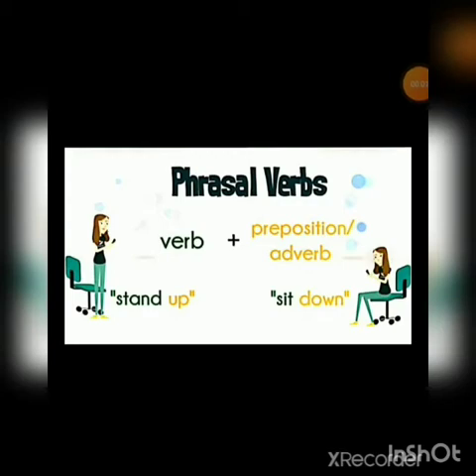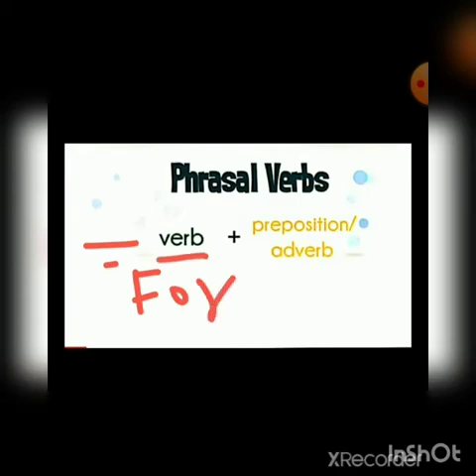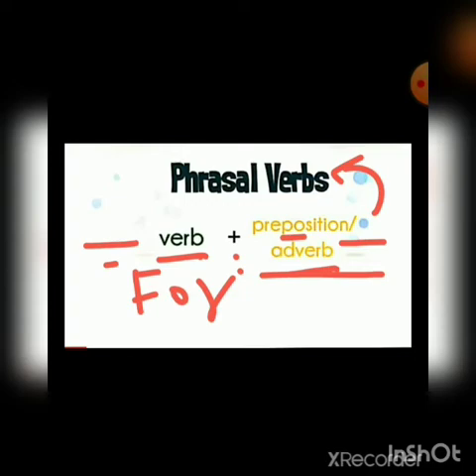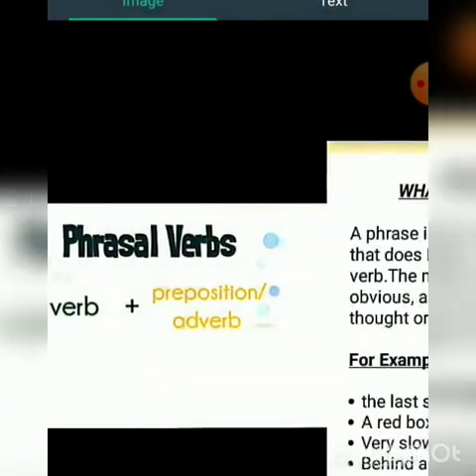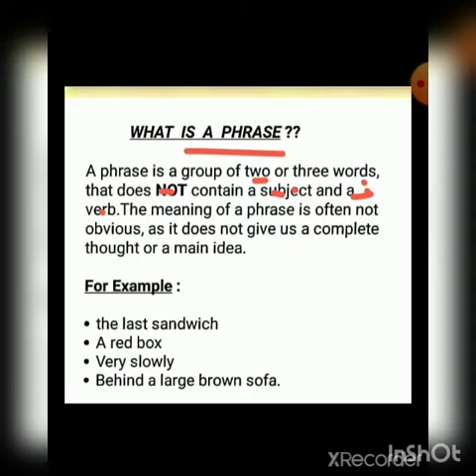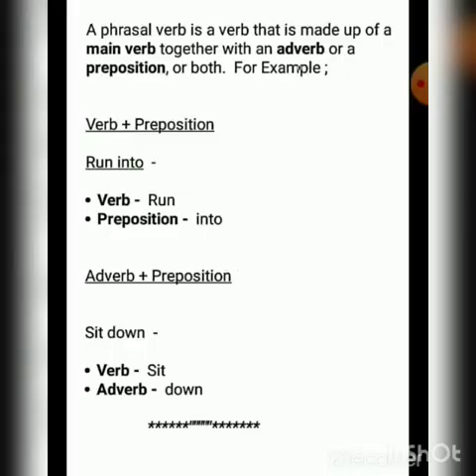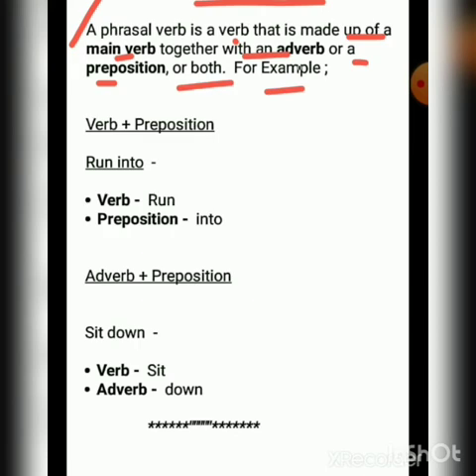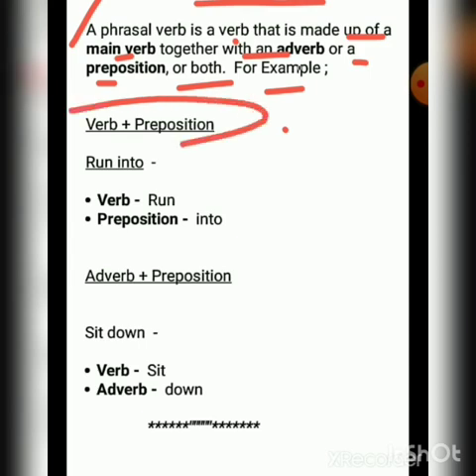Class 7_English_ch#2/lec#4 (part 1)"Phrasal Verbs" 15th February.